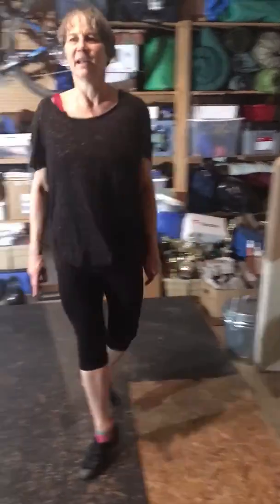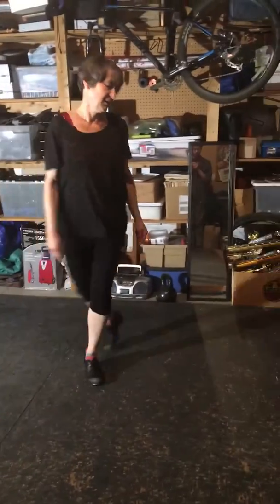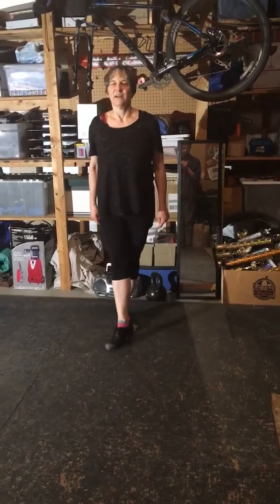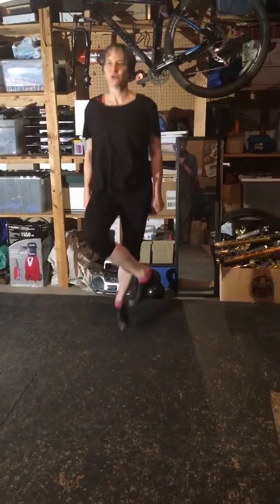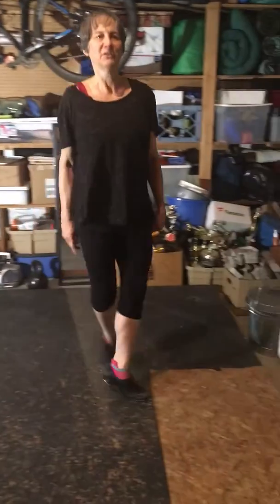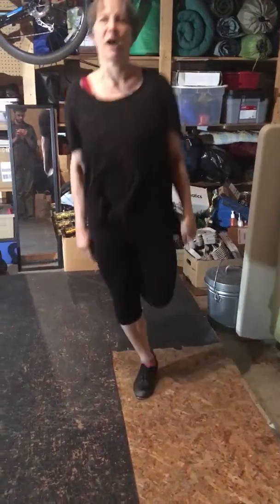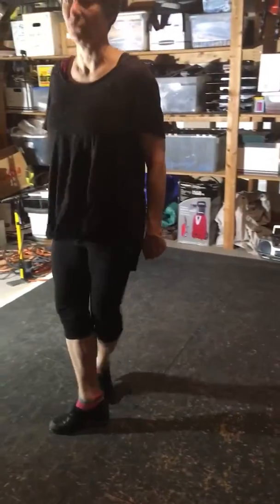Step Puzzle Level 2B &adults HARD JIG (step 2) Part 1 of 2